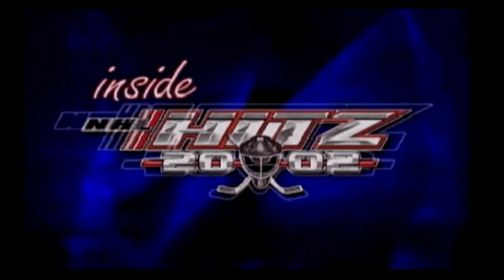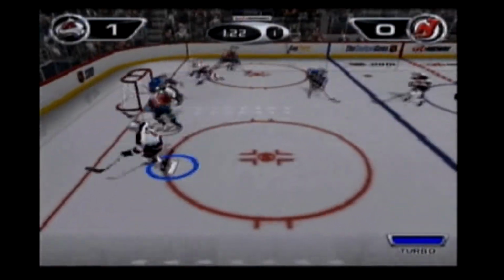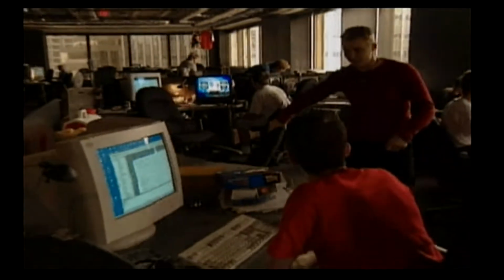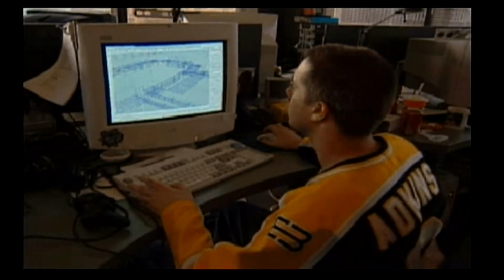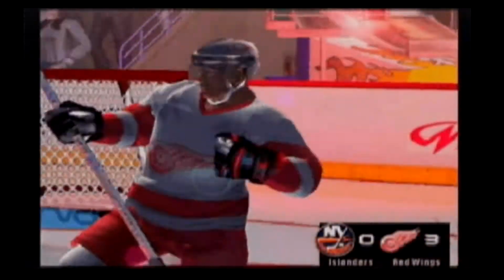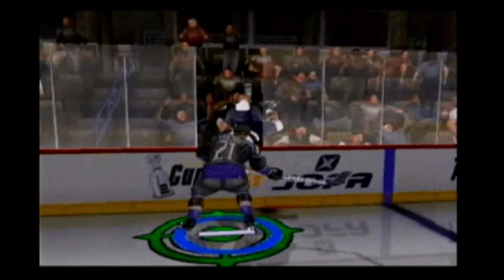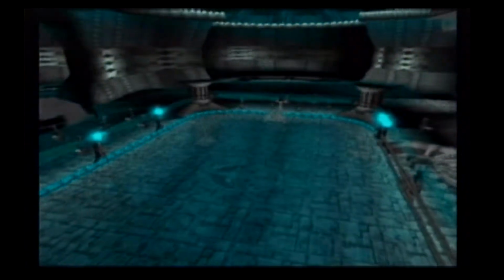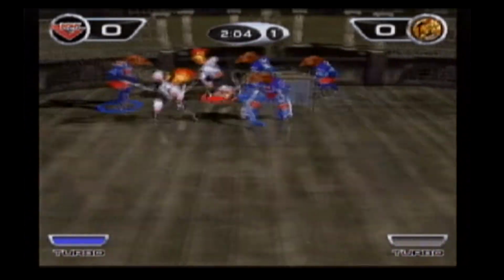NHL Hitz 2002 - Making of Hitz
NHL Hitz 20-02 is an arcade-style ice hockey video game released by Midway Games. It is the first game of the NHL Hitz series. Midway launched this game along with NFL Blitz.

This video game was a launch title for both the Xbox and the GameCube and was also released on PlayStation 2. It differs from traditional NHL games in that it does not try to accurately simulate real-life ice hockey. The rules are much more relaxed and the attributes of players dramatically increased, giving the game its arcade feel.

The game features three players on the ice for each team, with an additional 3 players on each teams' bench. Line changes could be done in between periods. Fights were included in the game, but the rules of such greatly differed from NHL rules. Fights last until a player is knocked out, and the losing player is taken out of the game permanently. Since there are only 6 players per team, after one team loses 3 fights, no additional fights are allowed. Hits are encouraged rather than penalized, with players able to knock over other players to temporarily remove them from play, incurring no penalties.

If a player scores 3 goals in one game on their respective team that player becomes "On Fire", making them tougher to knock down and giving them a more powerful shot. If any team scores three uninterrupted one-timers, they achieve "Team Fire" in which every player has Blue Flames surrounding them and have all the advantages of the aforementioned On Fire. There are no line changes during a period and there is no regular season play.[citation needed] The front cover features now retired NHL defenceman Scott Stevens of the New Jersey Devils.

The game had a skills competition section with multiple different challenges. Also featured was the ability to unlock sick heads, stadiums and throwback jerseys.

Developer: EA Black Box

Series: NHL Hitz

Designer: Jason Carr

Publisher: Midway Games

Platforms: PlayStation 2, GameCube, Xbox